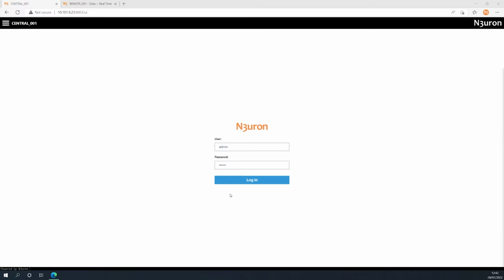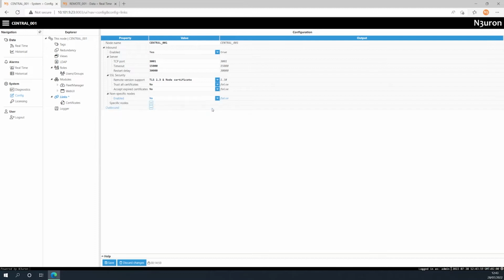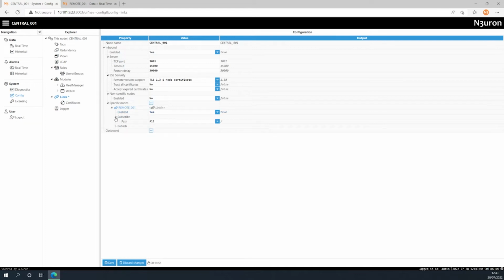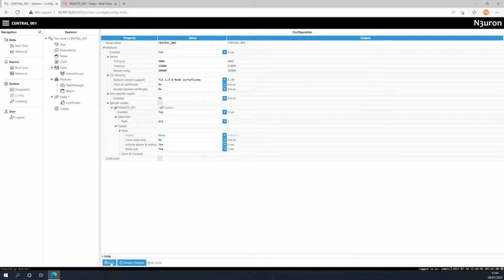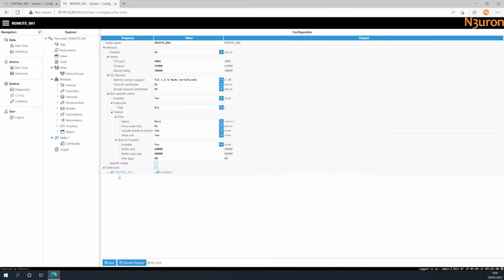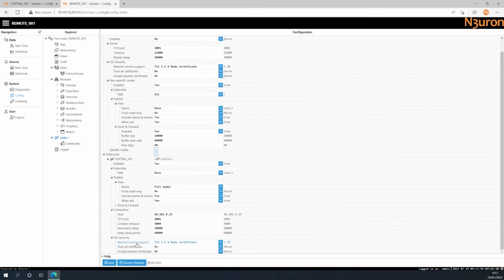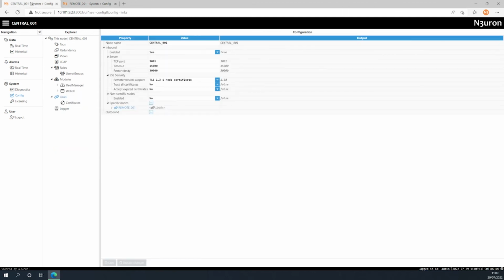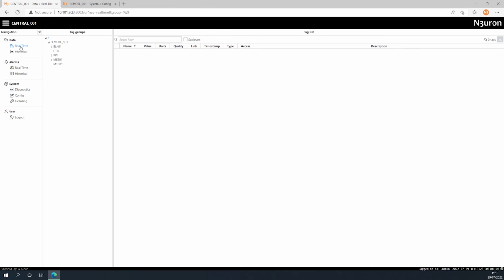Configuring Links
N3uron is a fully web-based communication software platform designed to exchange data between industrial devices and third-party applications & systems and create HMI, SCADA applications, and much more. In this video of our N3uron Academy, we are going to talk about how to configure a Link between two nodes. Let's get started!

Course:
N3uron Node, Node Network, Configuring Links

Video Chapters:
0:00 Intro